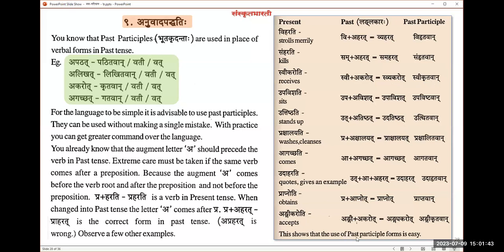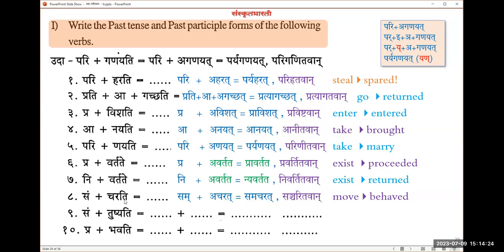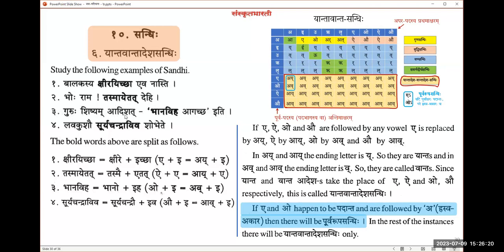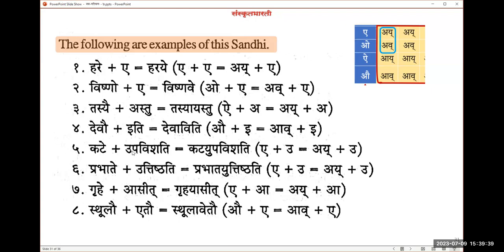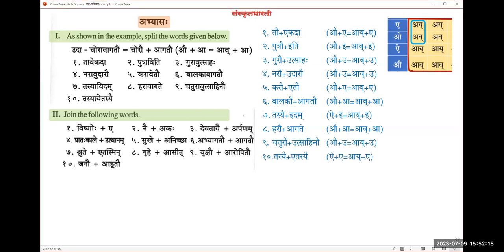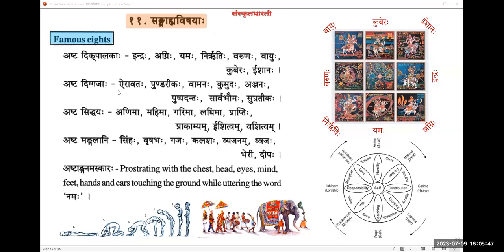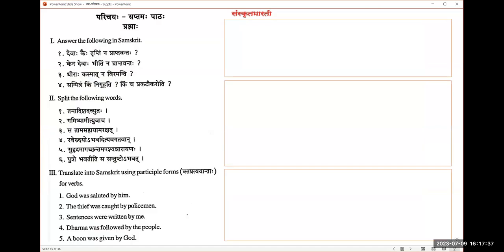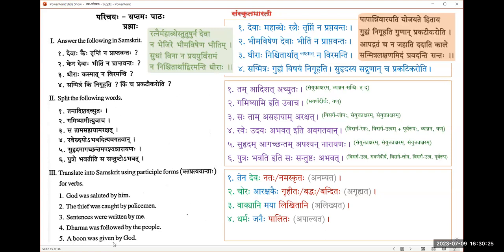S29-L07D - Parichaya Eng G2 May 2023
Samskrita Bharati's Parichaya Postal Course - Session 29 - Lesson 07D